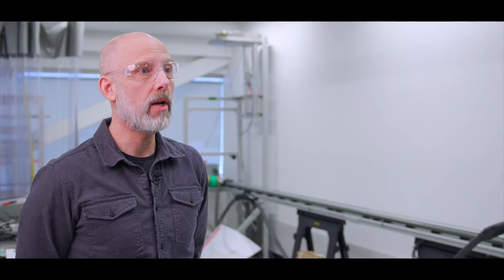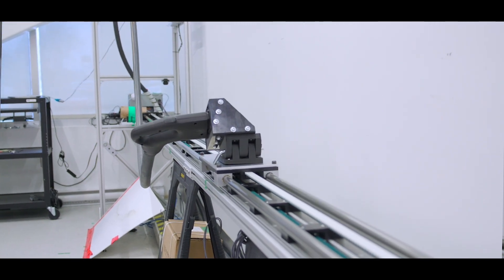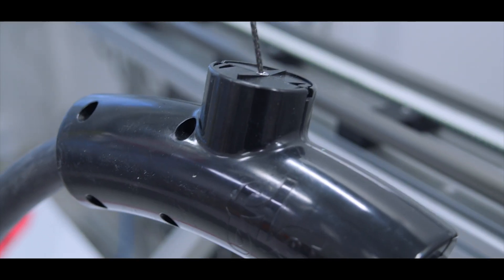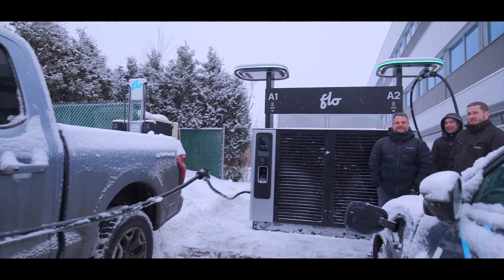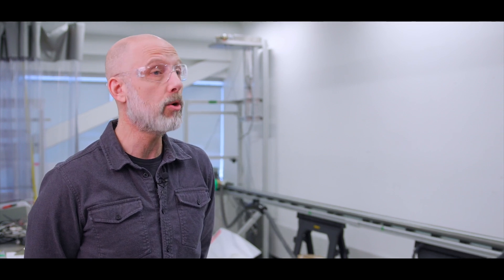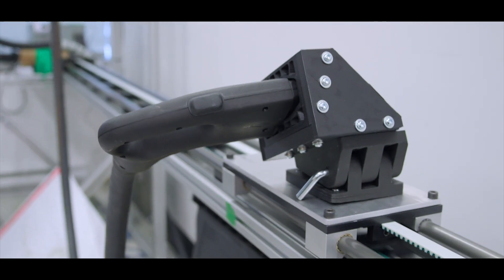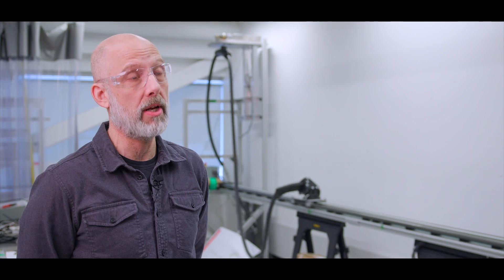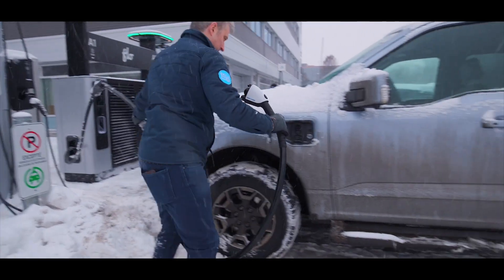Putting EZLift to the Test | 20,000+ Trials of FLO Ultra's Motorized Cable Management System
Ever wondered how FLO ensures the reliability of its products? Join us in this exclusive behind-the-scenes look at just one of our testing processes! Meet Florimond Laporte, our Senior Mechanical Engineer, as he guides you through the rigorous testing of the EZLift system for the FLO Ultra charger.

At FLO, we believe in testing over and over again to guarantee the durability and reliability of our products. From heavy snow to scorching heat, our products are built to withstand the weather.

Ready to experience the reliability of FLO for yourself? Discover our lineup of rigorously tested EV chargers, from home to curbside.